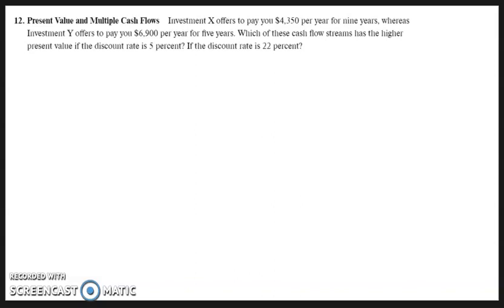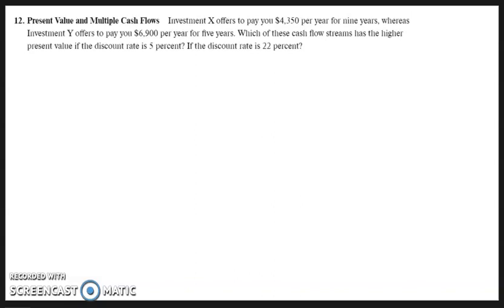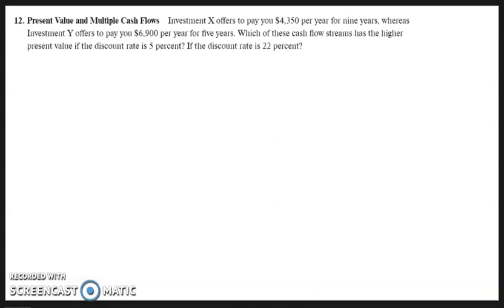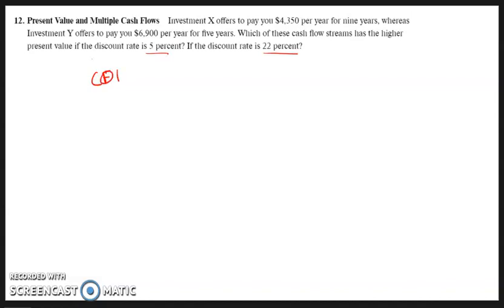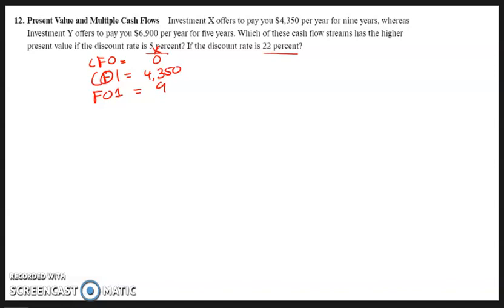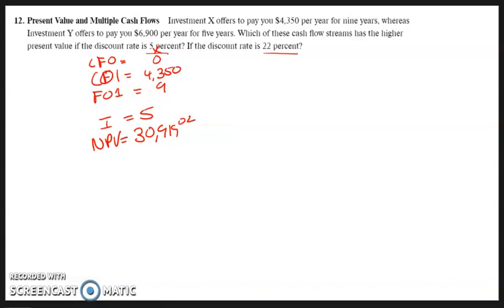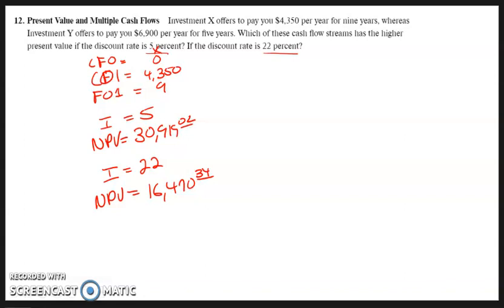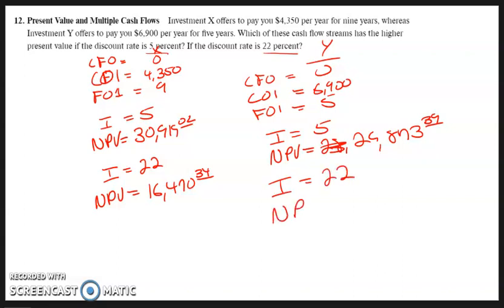Ross Corporate Finance - 12th Edition Chapter 4 Problem 12